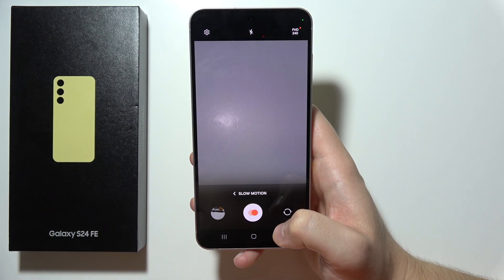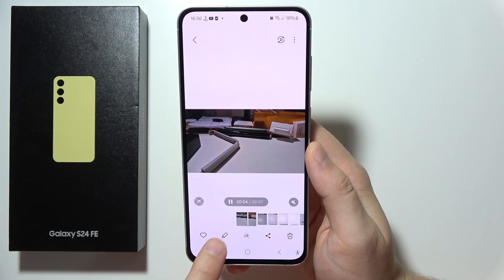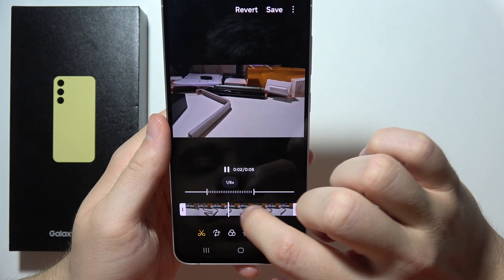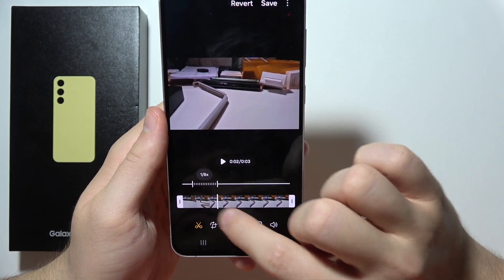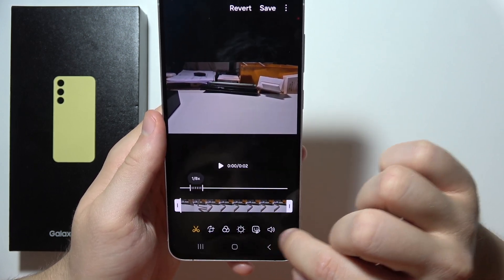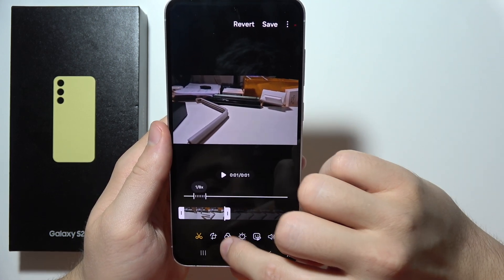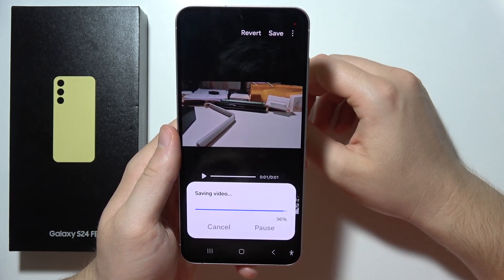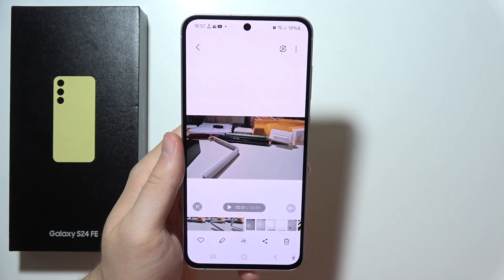Samsung S24 FE: How to Edit Slow Motion Videos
This video demonstrates how to edit slow-motion videos on your Samsung Galaxy S24 FE. You'll learn how to access and modify your slow-motion clips using the editing tools available on your Samsung S24 FE. We guide you through the steps to trim, adjust speed, and apply effects to enhance your videos. Follow along to create stunning slow-motion content on your Galaxy S24 FE with these easy tips.